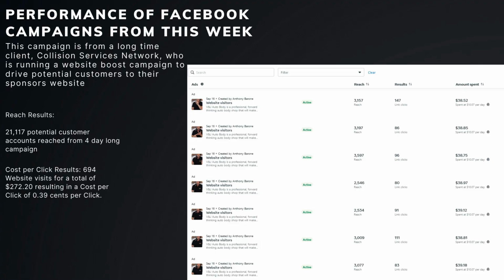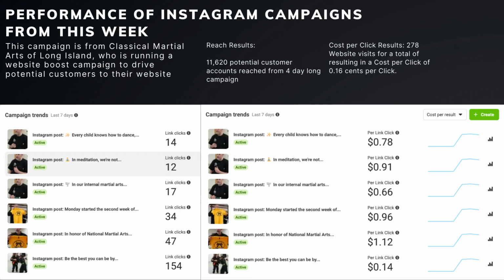What is Meta Advertising?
Meta Advertising is a Digital Advertising tool put out by Meta (formerly Facebook) to help small businesses and large corporations effectively advertise at a fraction of the price of traditional advertising methods.

In this informative video I describe the basics of Meta Advertising, review some basic terminology and showcase how Barone Media Solutions is the best choice when it comes to managing your advertising campaign.

Be armed with knowledge! Be aware of companies that use complicated industry language, make performance promises without showing results, and are quick to make a sale! Always make sure you are comfortable, informed and have a plan in place before working with a media company!